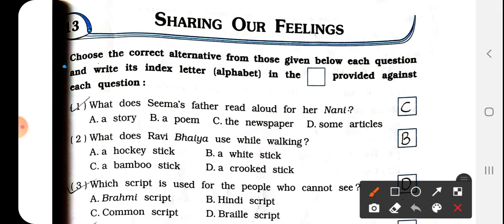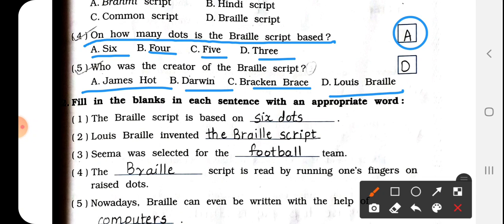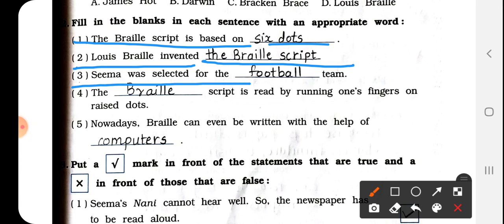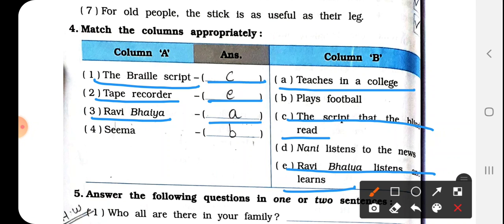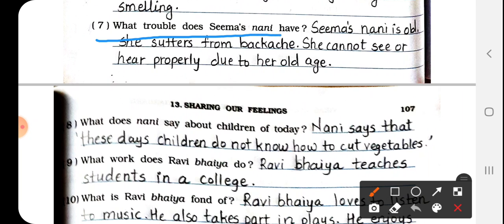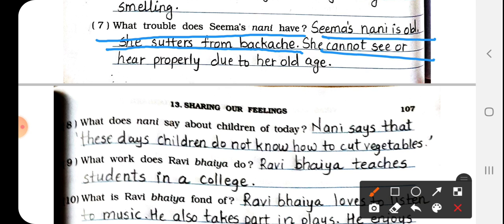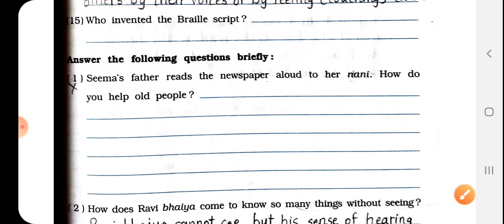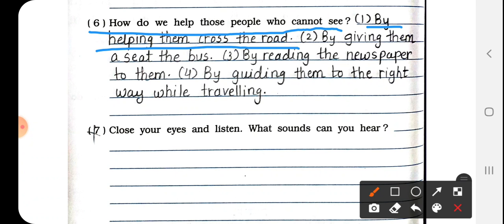std3 evs englishmedium ch13 part4